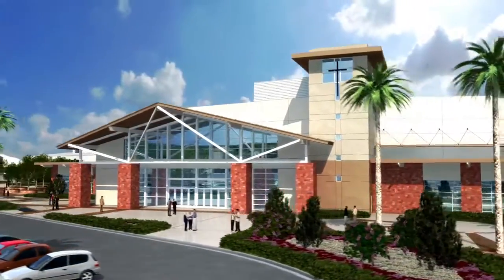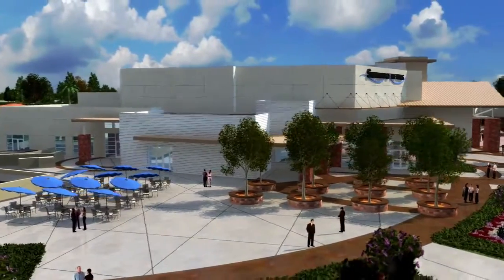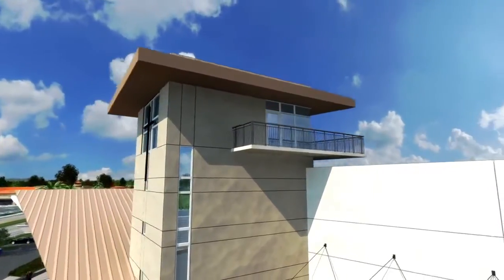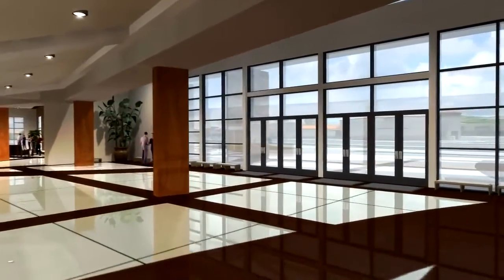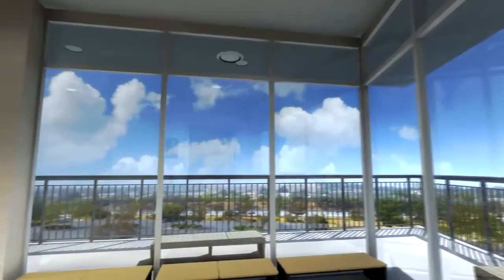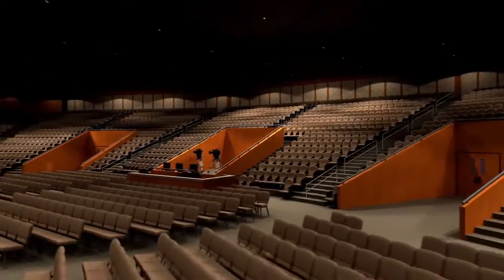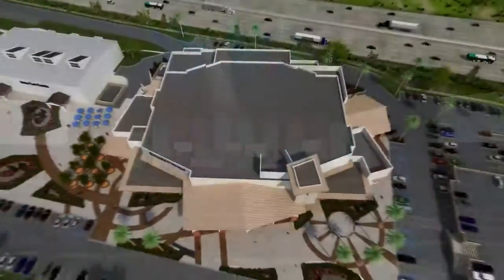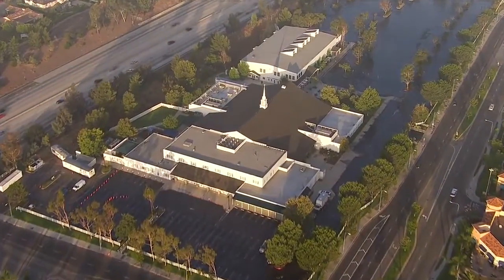Shepherd of the Hills Church,Porter Ranch CA